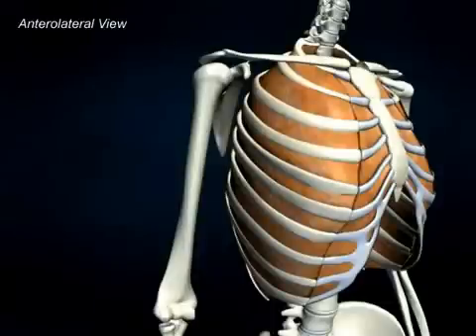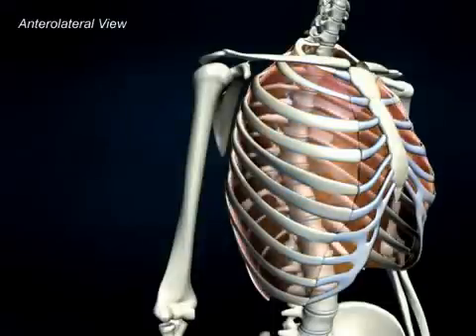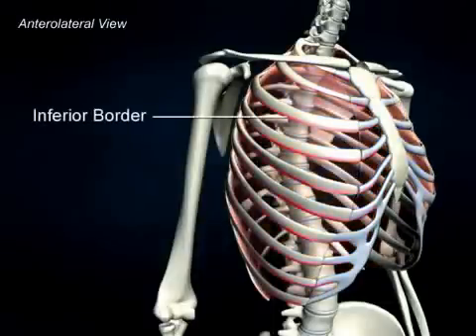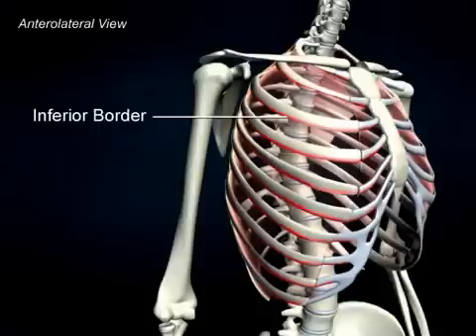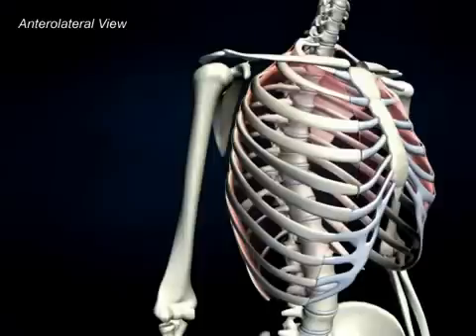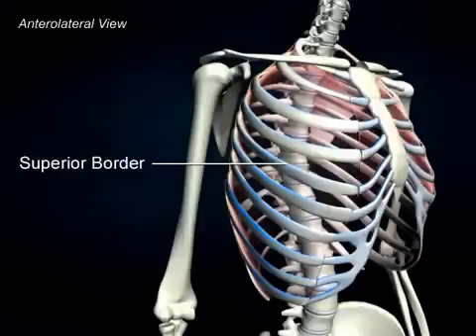Internal Intercostals - AnatomyOnlineCourse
Intercostal muscles are several groups of muscles that run between the ribs, and help form and move the chest wall. The intercostal muscles are mainly involved in the mechanical aspect of breathing. To know more about these group of muscles watch the video